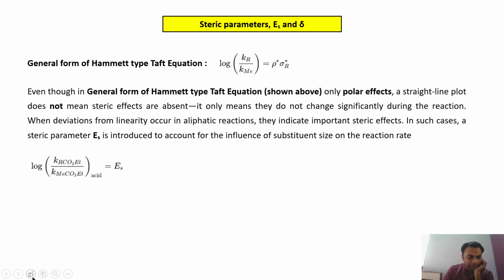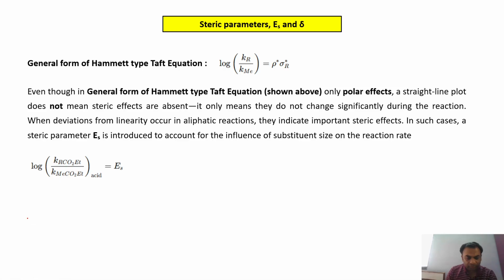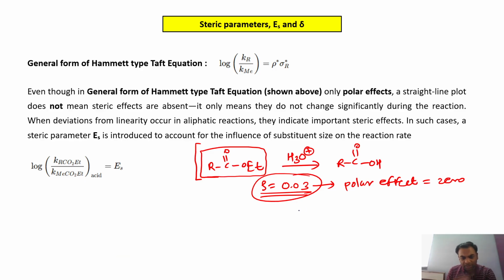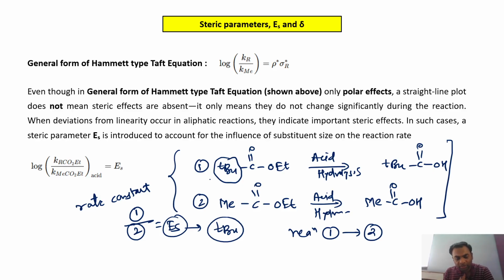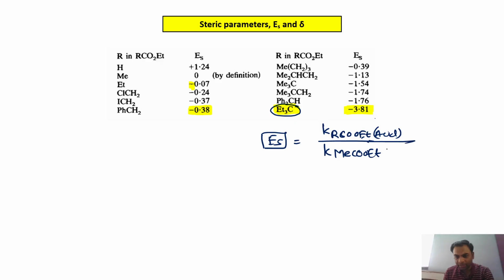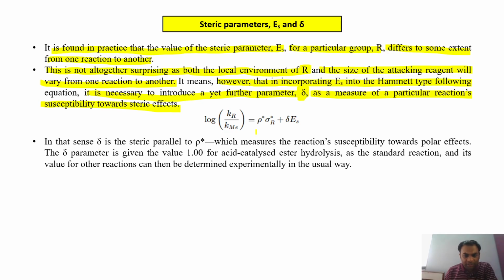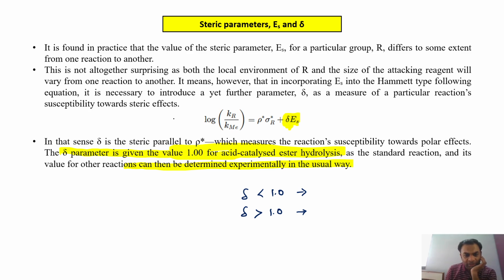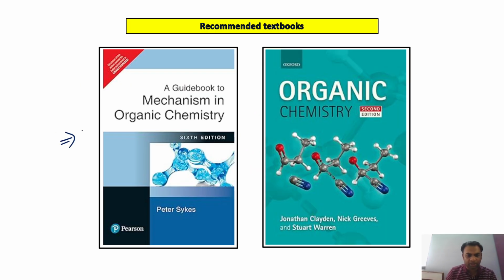Dr. Vivek Badgujar Chemistry Lecture No 12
Hammett Linear Free Energy Relationships